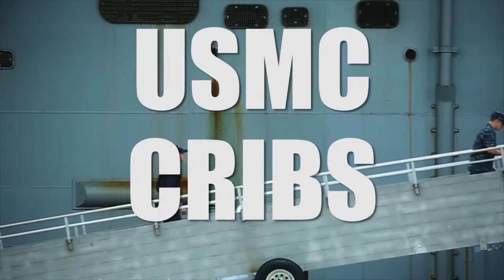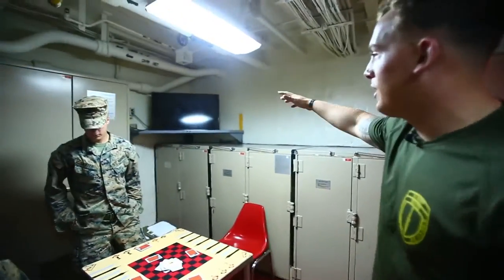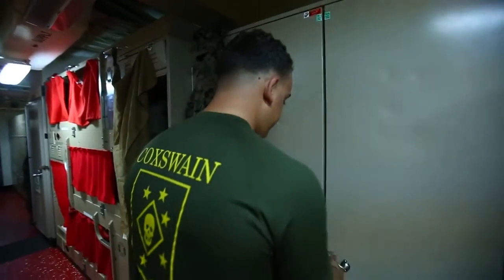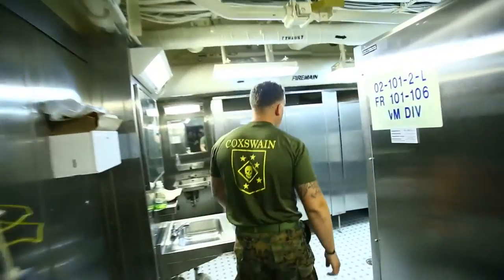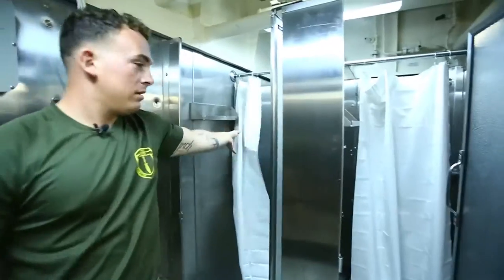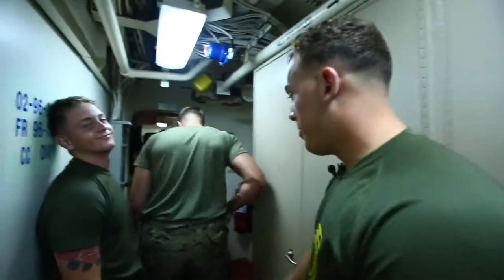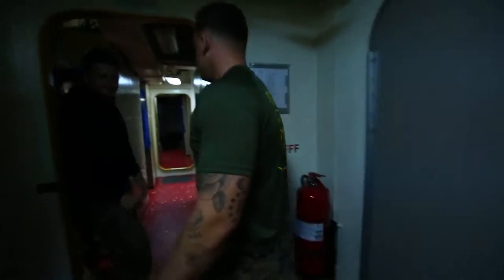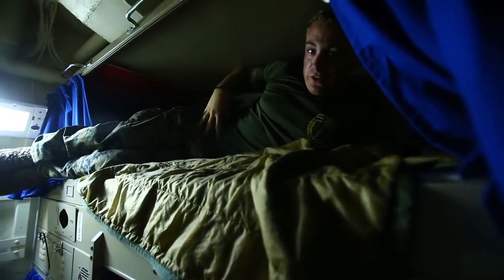Forget About MTV Cribs! US Marines Parody Shows You The Real Deal In USMC Cribs Navy Ship Edition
US Marines MTV Cribs parody shows you the real deal in USMC Cribs: Navy Ship Edition.